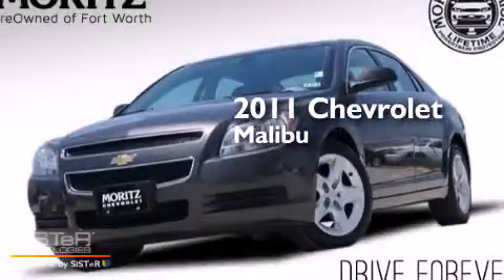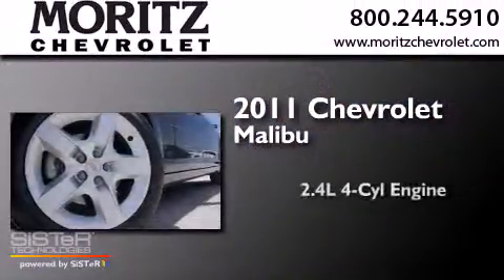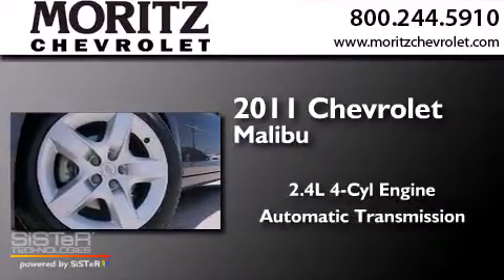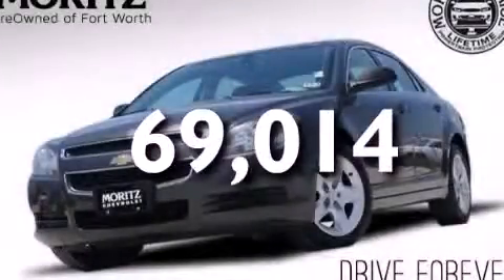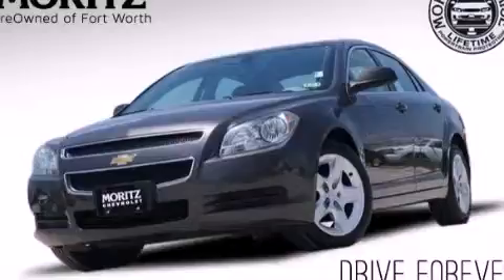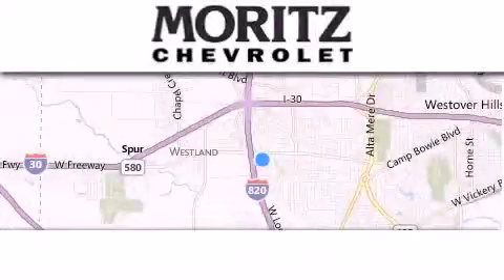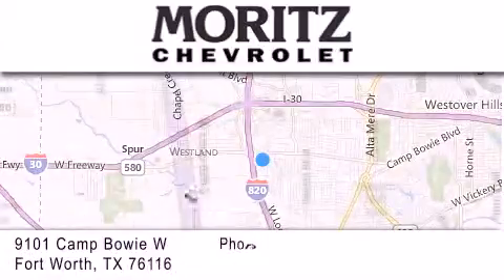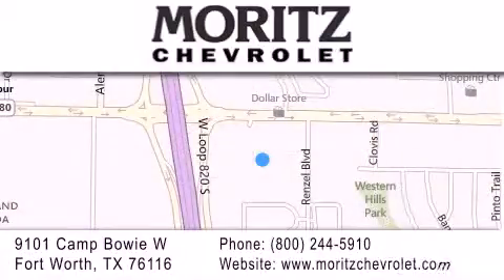2011 Chevrolet Malibu Irving TX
We have been honored to serve the Fort Worth TX area , we promise that your experience at our dealership will exceed your expectations ! Year : 2011 Make : Chevrolet Model : Malibu Engine : 4 2.4L Trans . : Automatic Exterior : Taupe Gray Metallic Miles : 69,014 Stock : P18383 Moritz Chevrolet 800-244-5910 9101 Camp Bowie West Fort Worth , TX 76116